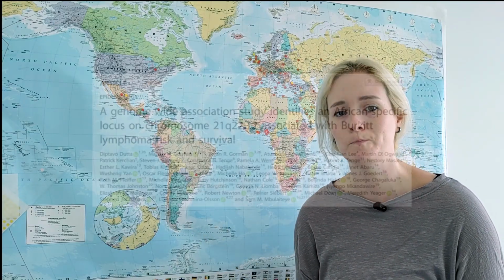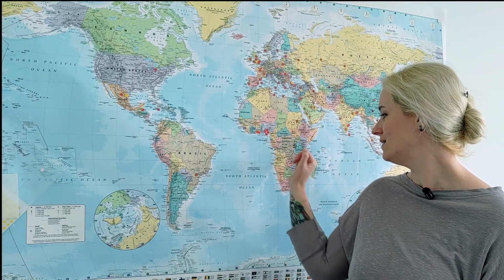Bloodwork 4: Why scientists shouldn't forget Africa - genetic protection from Burkitt's lymphoma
In this episode I'm looking at a study which found certain variants in the DNA which protect children from Burkitt's lymphoma. This paper is a great study in why it's so critical to think about the population in which a cancer occurs most often, not just using local cases that may be more easily available. In this case, most Burkitt's lymphoma cases are in African children, so the researchers studied DNA from African children! For more information you can read the full text

To find out more about blood cancer research at the University of Nottingham check out our or to support the research consider donating